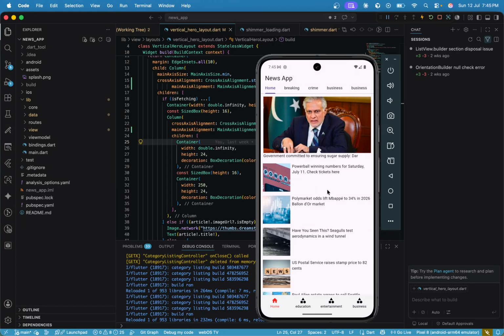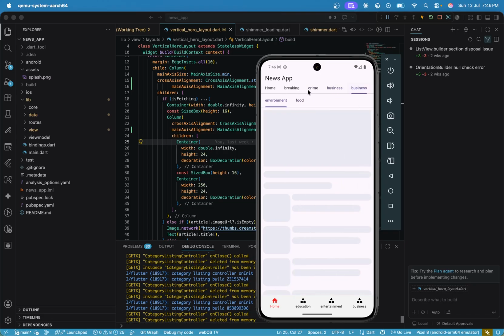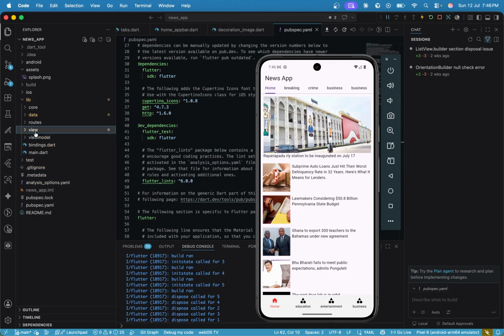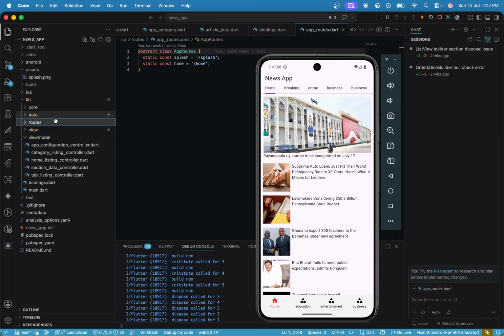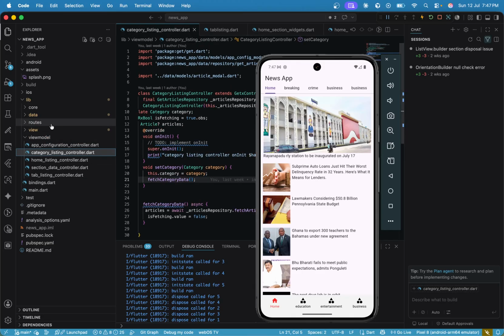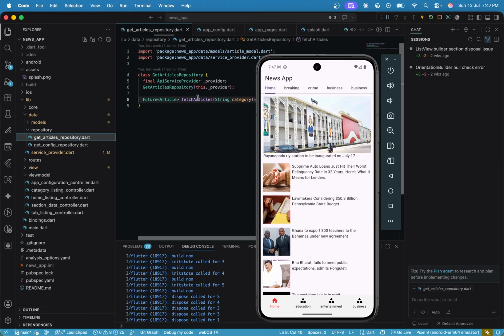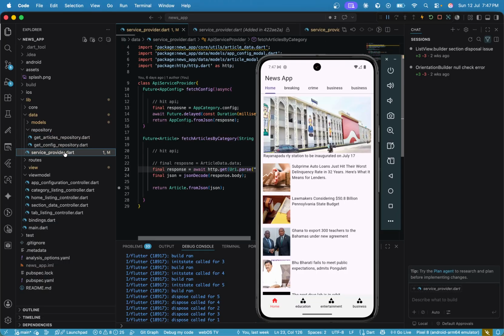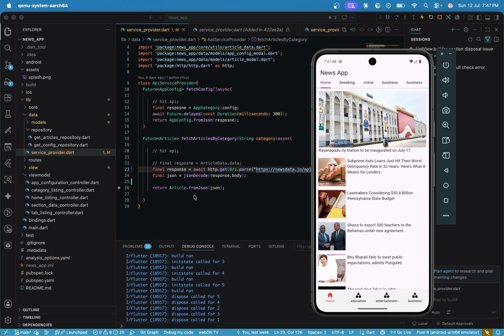Flutter Tutorial Preview: Premium News App Layout with Get 🚀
Looking for a highly customizable and advanced Bottom Navigation Bar paired with a smooth Dual TabBar in Flutter! In this preview, I’m showing off a premium UI layout built completely from scratch!

This is a sneak peek of an upcoming comprehensive tutorial. I want to build this EXACTLY how you want it, so watch the demo and let me know in the comments: What other advanced features or animations should I add before I drop the full guide?👇